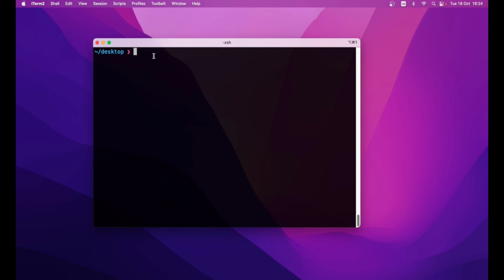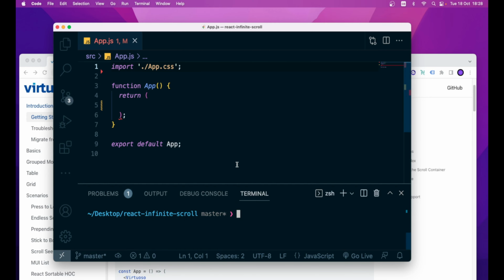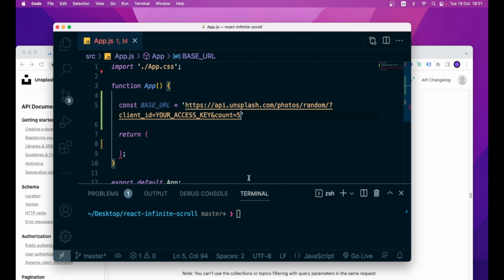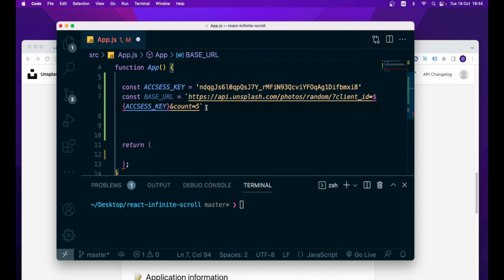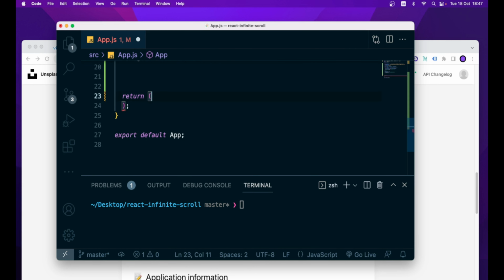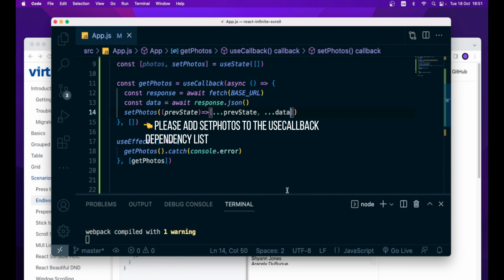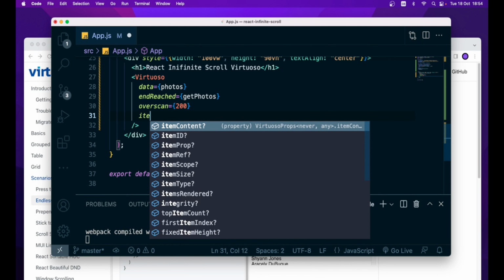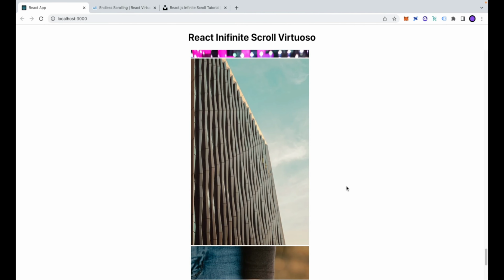Infinite Scroll React Made Easy by React Virtuoso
Infinite Scroll React...how?

Well this video is for you! I am gonna show you how to easily implement infinite scrolling in your React application using React Virtuoso.

React Virtuoso is a powerful set of React Components optimized to render enormous data set. One of the props you can pass to Virtuoso Component is the endReached callback thanks which you can bring endless scrolling in your React.js web app.